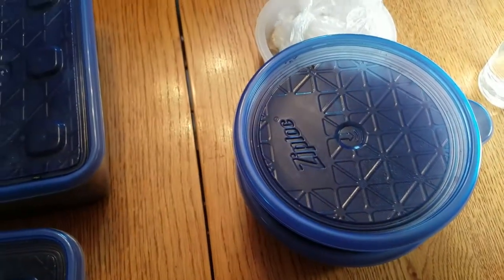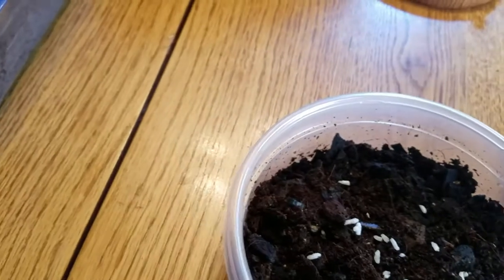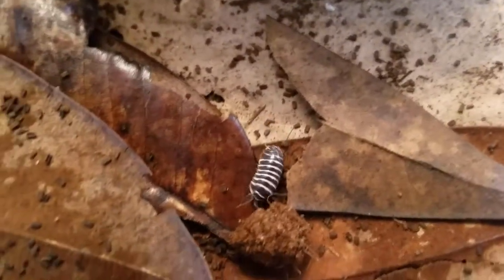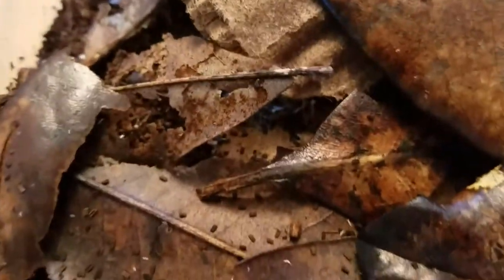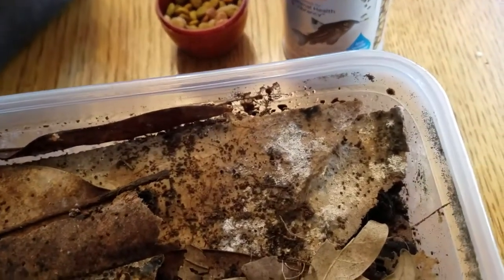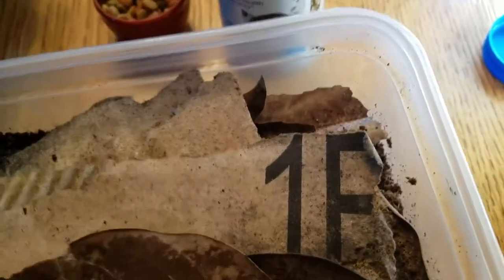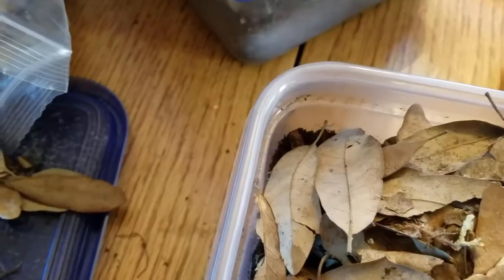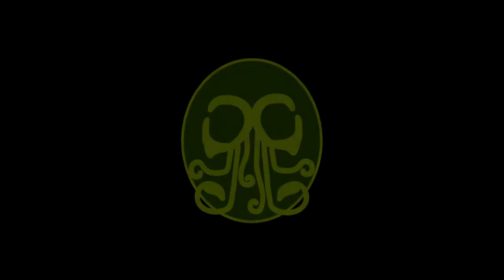Clean Up Crew Culture - Feeding & Care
Some basic care for my clean up crew!!!